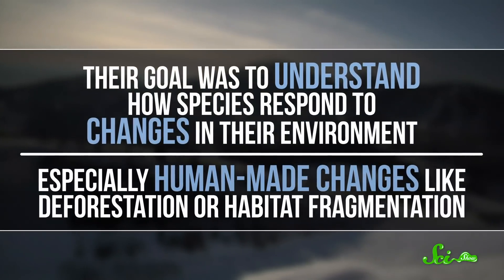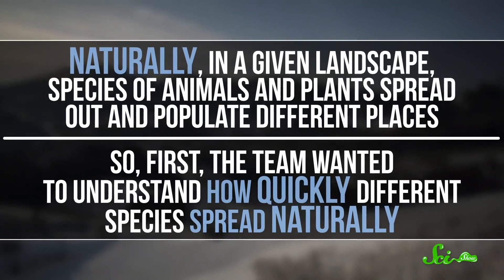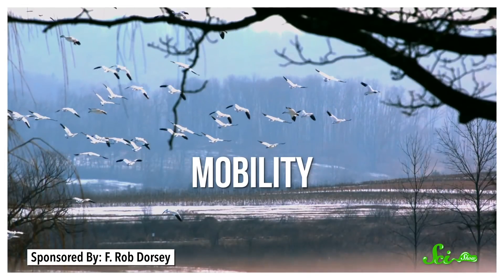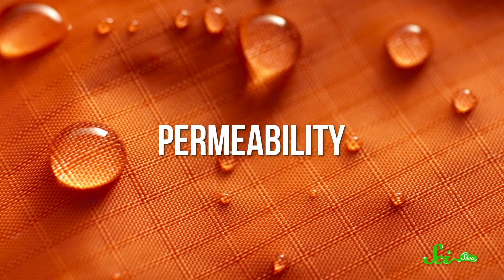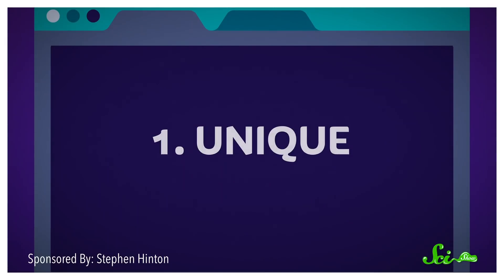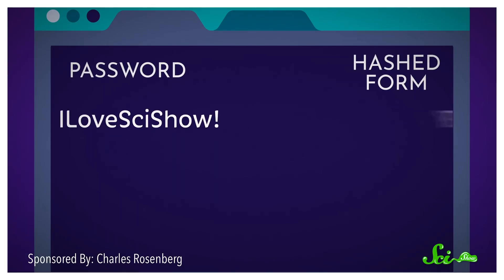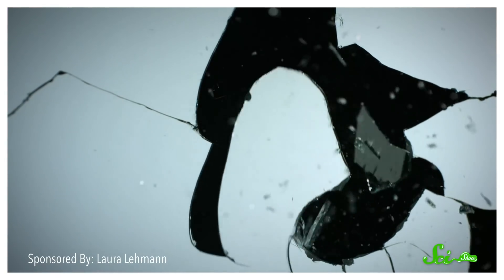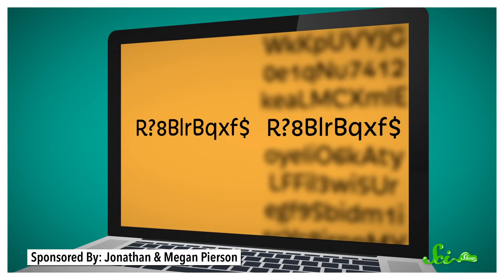3 Non-Fluids That Act like Fluids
Ever watched the flow of traffic and thought it looked a bit like water moving? Today, we're exploring three things that are not fluid, but behave in incredibly fluid-like ways! Join Hank Green for a fun new episode of SciShow!